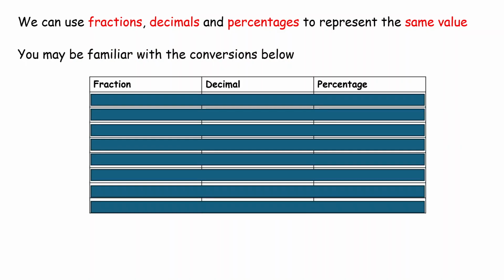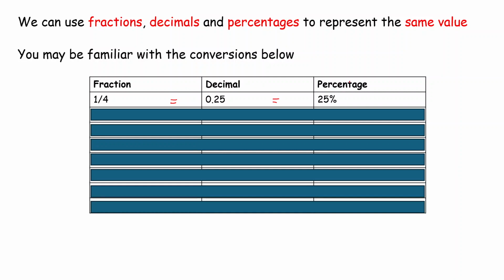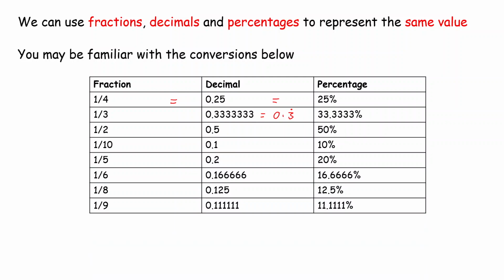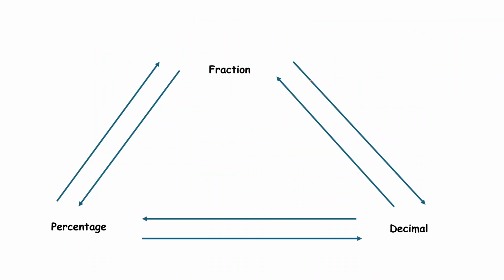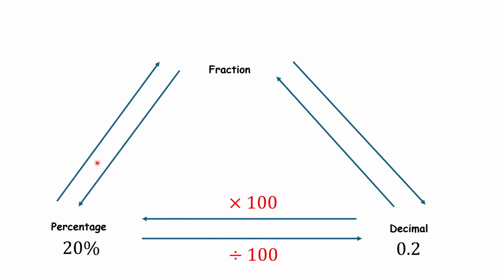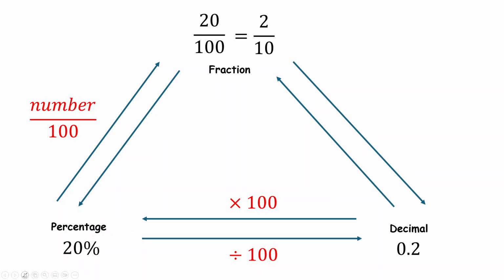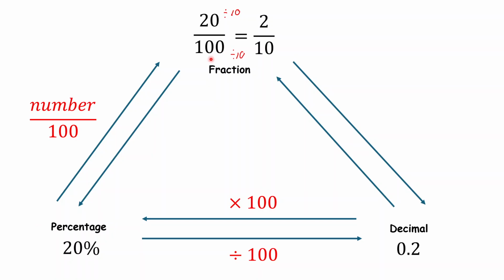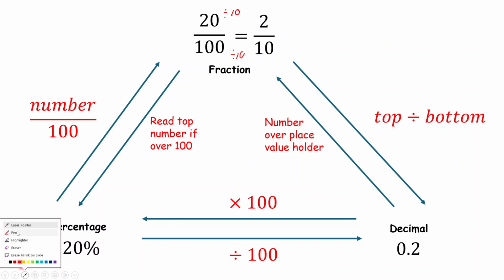14) Introduction to converting between fractions, decimals and percentages